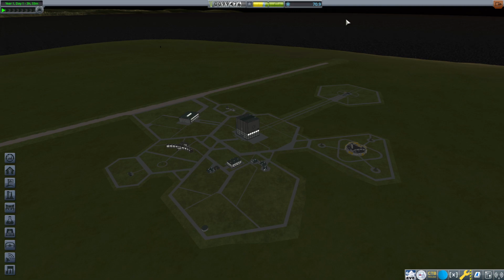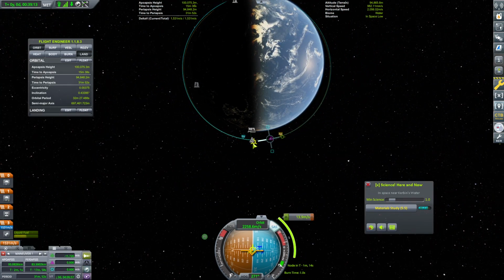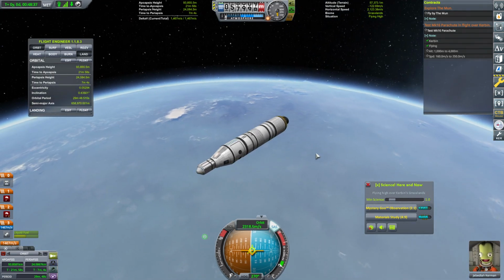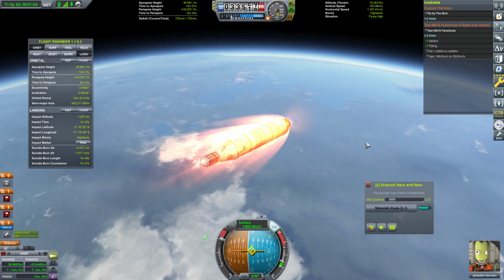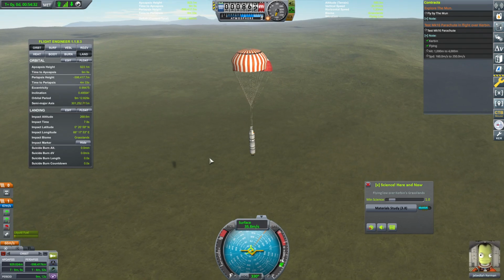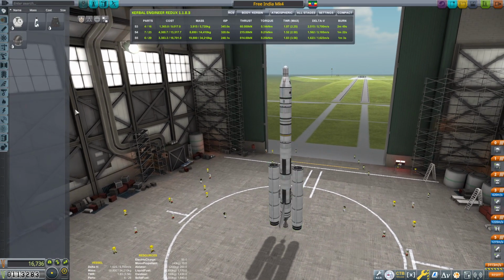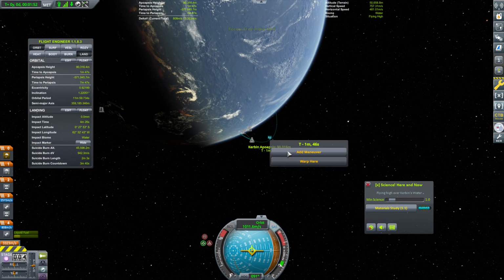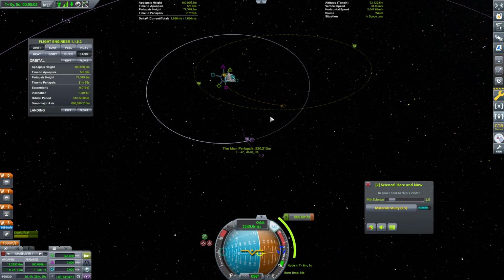Kerbal Space Program | Ethiopia Through The Ages | Episode 06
Onward, to the Mun!

Construction goals:  Science vessel, construction ship, 3x corvettes, starbase, research station over Eve, mining station over TBD (Neptune's moon Triton, no KSP stock analogue), mining station over Kerbol, mining station over Mun, mining station over Jool.

Mods used:  [x] Science!, Environmental Visual Enhancements, EVE Stock Planet Config, Kerbal Engineer, ReStock, ReStock Plus, Scatterer